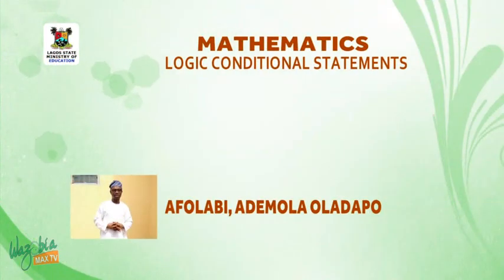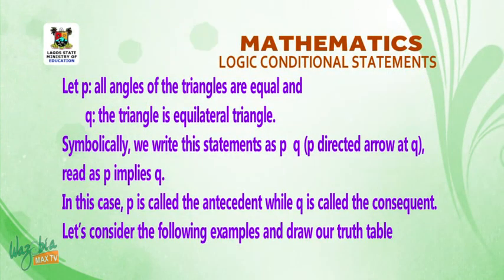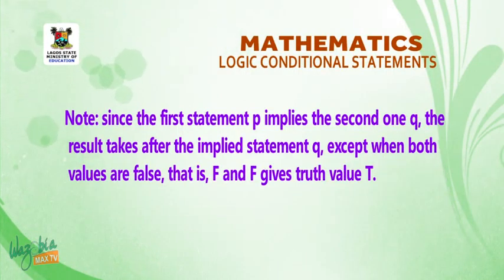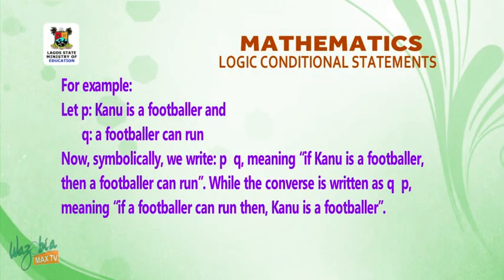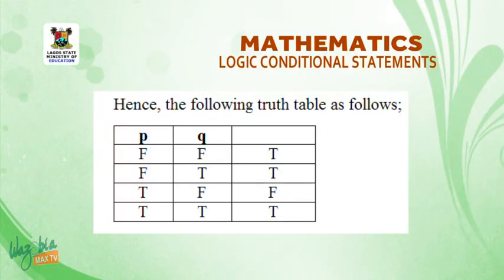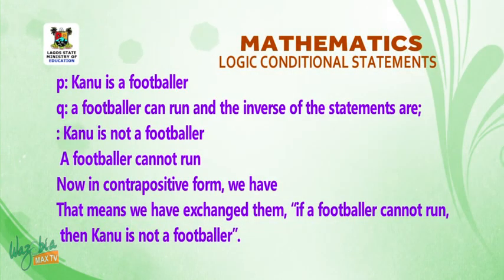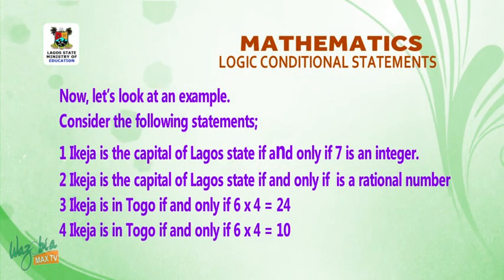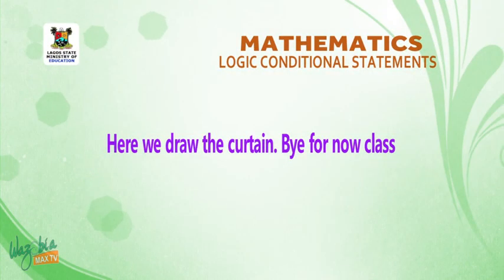SS3 TV LESSONS: MATHEMATICS LOGIC CONDITIONAL STATEMENTS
LAGOS STATE MINISTRY OF EDUCATION IN COLLABORATION WITH WAZOBIA MAX TV PRESENT HOME LEARNING TV LESSONS FOR ALL SS 3 STUDENT.